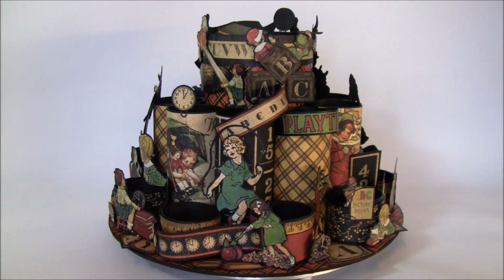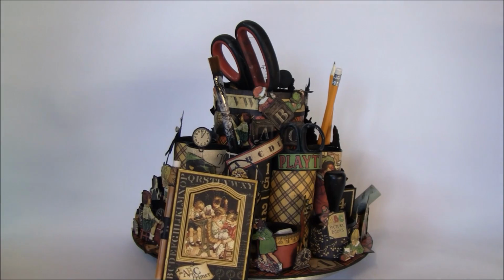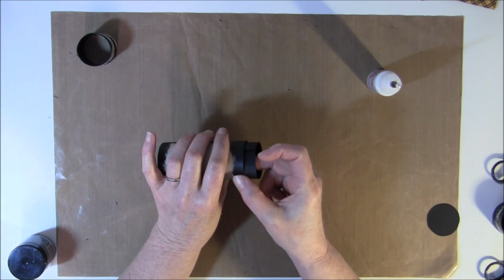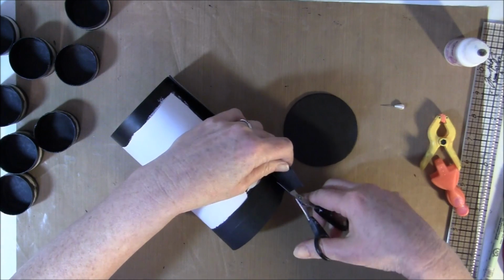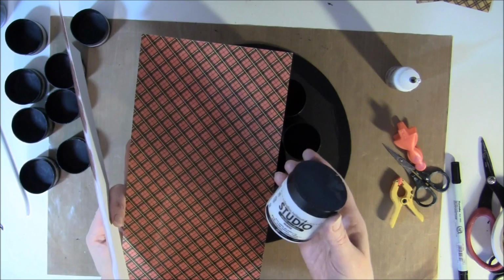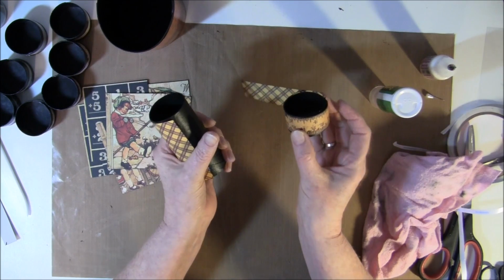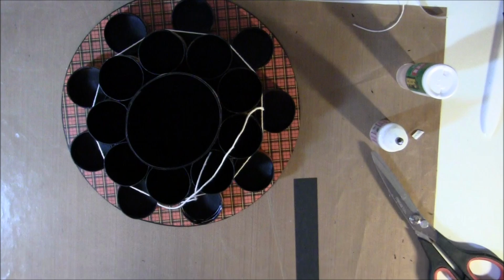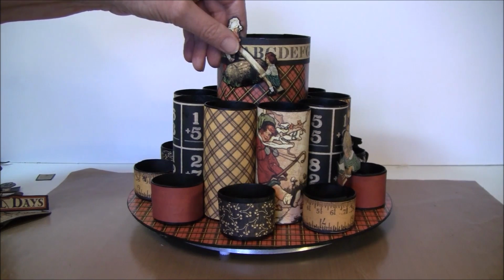Toilet Paper Roll Spinner Desktop Caddy - Tutorial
Recycle ideas.Make your own pencil holder caddy.Here is a tutorial on how to make a spinner desktop organizer made out of toilet paper rolls. Used the beautiful an ABC primer collection from Graphic 45 for this caddy storage and I am so happy they have made a Deluxe collector edition with this paper line. It has so many gorgeous images to fussy cut out :-) Made this for G45 Facebook February organizer challenge and if you like to participate make an organizer project with G45 papers and upload a photo to they`r FB page to get the chance to win $ 75 prize package.here is the link to they`r FB page,
Label it February Challenge. Good luck to everyone :-)

This can be made with many different papers and for different purposes. It can be made in a many style for men tools, Steampunk, Knitting and crochet tools with the yarn ball in the middle, baby cream, brush and baby powder,TV control and pencils in the living room and of course in your craft room.
Think I will make many more of this later and i would also be great to make with some laces and bling for a shabby chic style :-)

Supply list,
ABC primer paper collection from Graphic 45,12 toilet paper rolls or kitchen towel rolls,black cardstock, chipboard,glue, black paint, magnets, Lazy Susan bearings and a good cup of coffee :-)

Here is the link to my blog for close up pictures,

Here is the link to my fussy cut video tutorial,

Here is the link to Fine tip glue applicator,

Here is the link to an Ebay seller for Lazy Susan 200mm bearings,

And here is the link to an Ebay seller for strong magnets,

Hope this tutorial was helpful and that you will give it a try :-)
Hugs, Anne